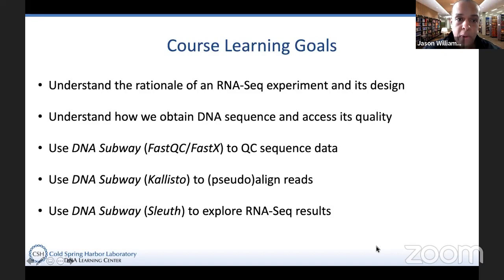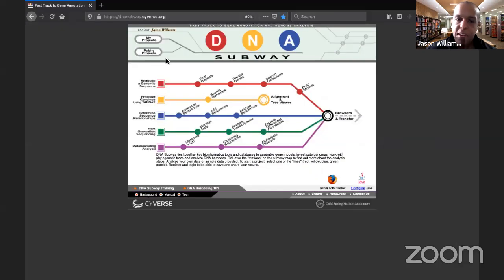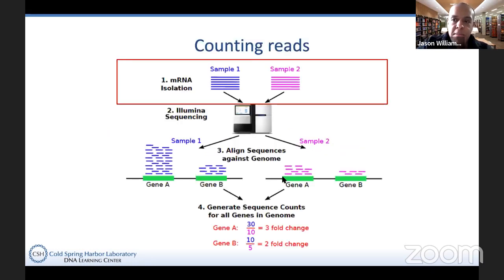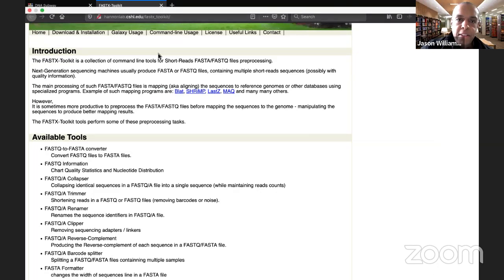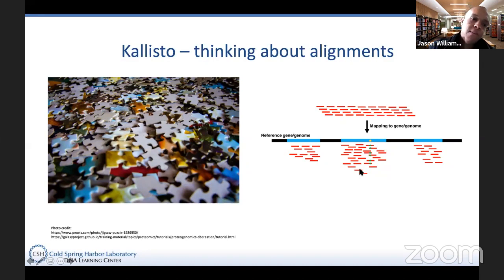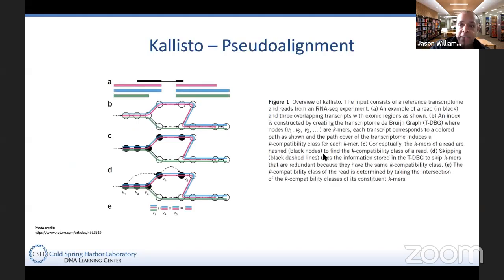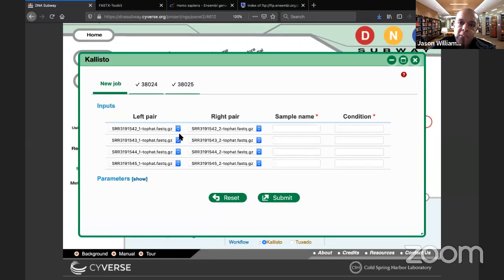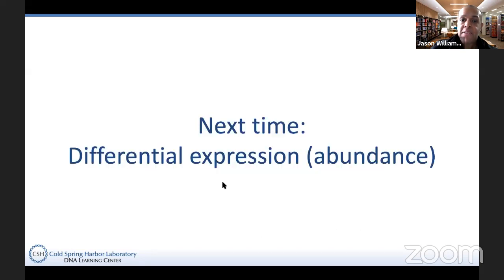RNA-Seq with DNA Subway, Part II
RNA sequencing (RNA-Seq) is a widely used experimental approach in molecular biology. RNA-Seq allows us to measure the level of RNA in cells and tissues, and therefore make inferences about what genes are active, under what circumstances, and when. Since every cell’s copy of its genetic blueprint is the same, it is the timing and amount of gene expression—and subsequently the production of proteins—that differentiate cells by developmental time point and developmental fate. Analysis of an RNA-Seq experiment requires sophisticated bioinformatics tools to evaluate data and generate a statistical analysis of gene expression. Due to the size and complexity of RNA-Seq datasets, these experiments are generally done on cloud computers or high-performance supercomputers. Join Jason Williams for this three-part course to learn the basics of RNA-Seq and how to use the online platform DNA Subway to analyze an example data set.

Presenter: Jason Williams
Audience: Undergraduate biology and up